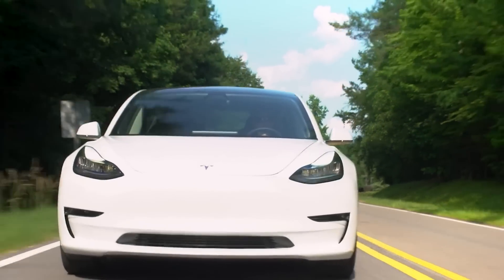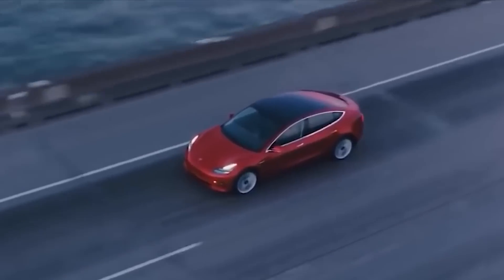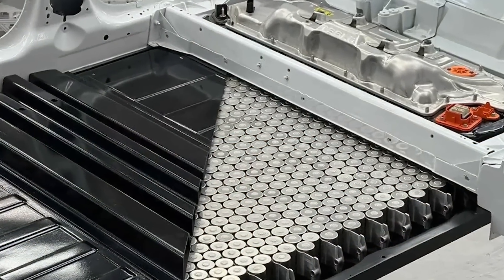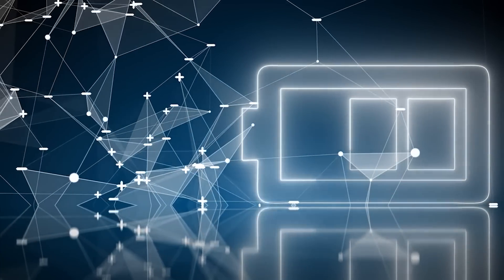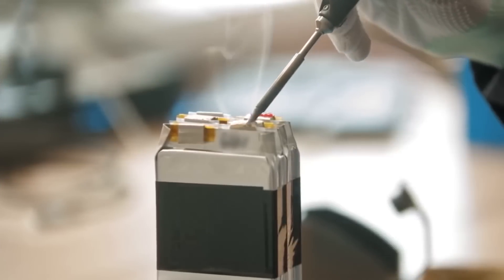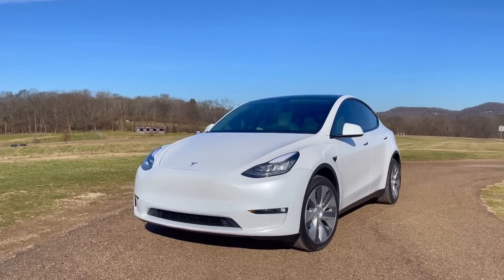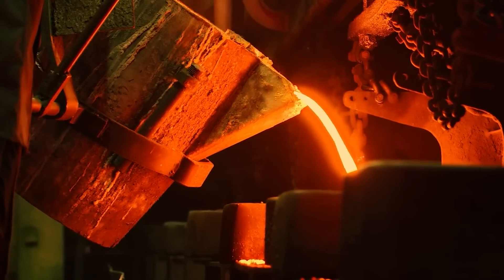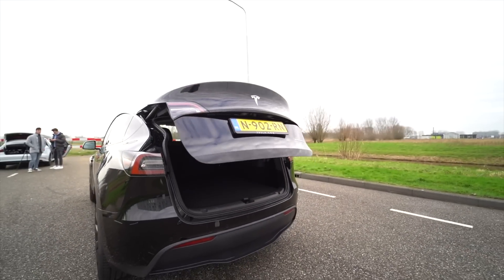Tesla Model Y 4680 Battery Will Change Everything!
Why The Texas Made Model Y Is About To Take Over
In this video, you will get to know why the Texas made Model Y is about to take over!